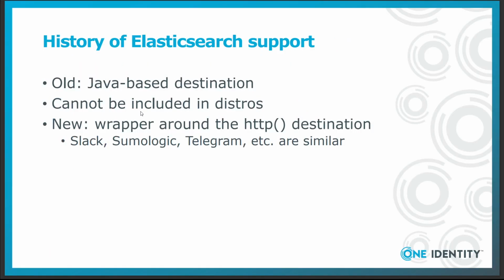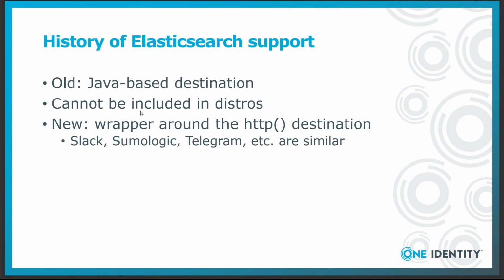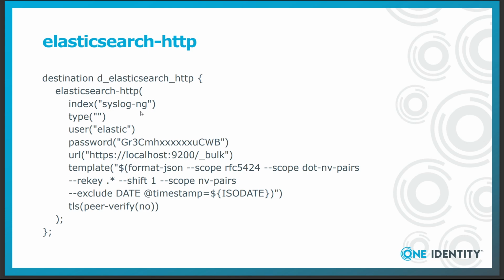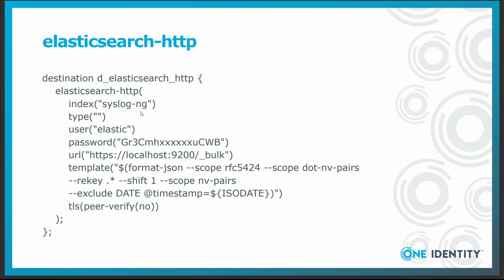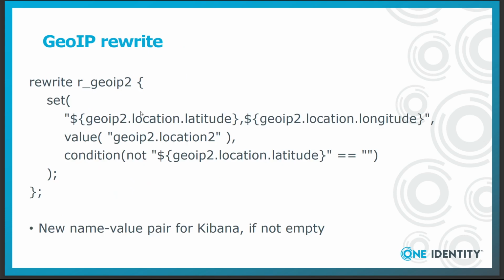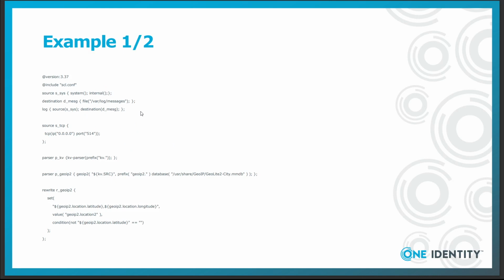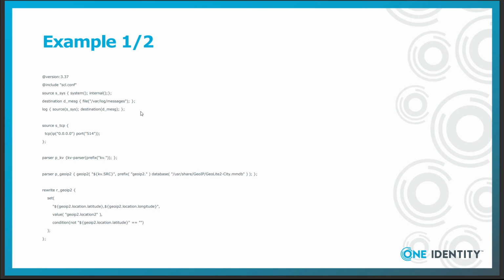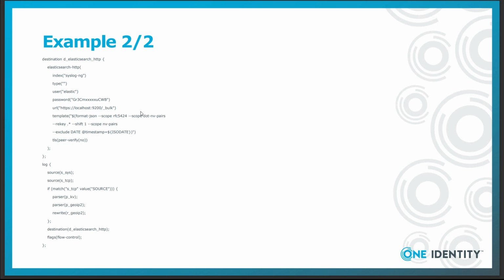Syslog-ng 101, part 12: Elasticsearch (and Opensearch, Zinc, Humio, etc.)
This is the 12th part of my syslog-ng tutorial. Last time, we learned about enriching log messages using syslog-ng. Today, we learn about how to send log messages to Elasticsearch (and Opensearch, Zinc, Humio, etc.).